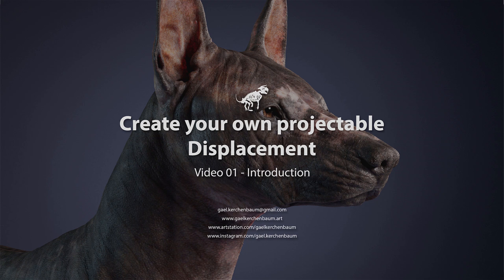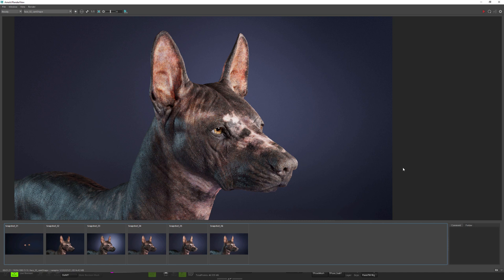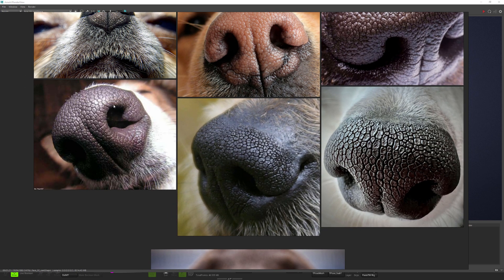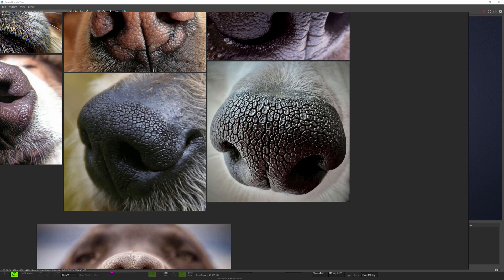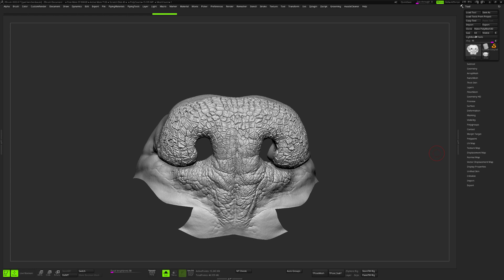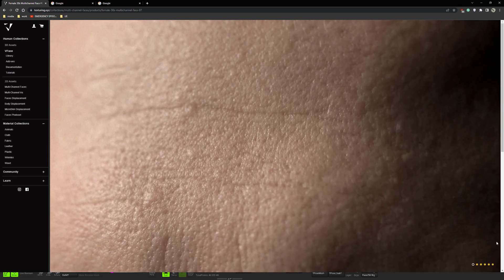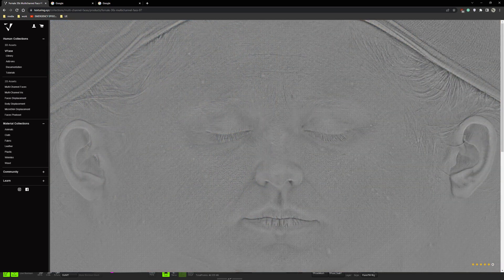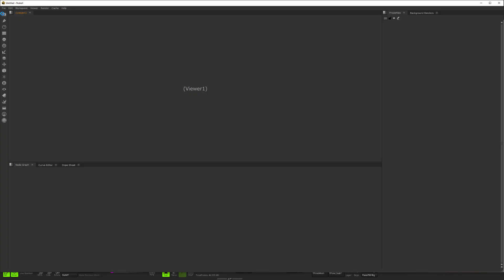Custom Texturing XYZ displacement - Intro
Welcome to this in-depth tutorial on how to Create your Custom TexturingXYZ displacement maps.

This tutorial is divided into three main chapters. I will teach you how to prepare your model, export your custom displacement and combine them into a three-channel map, and finally how to project it in Mari.